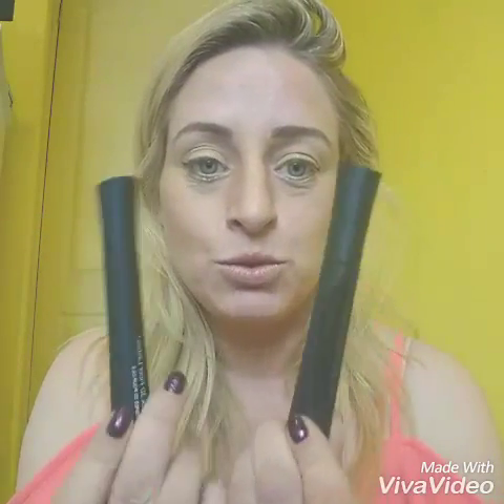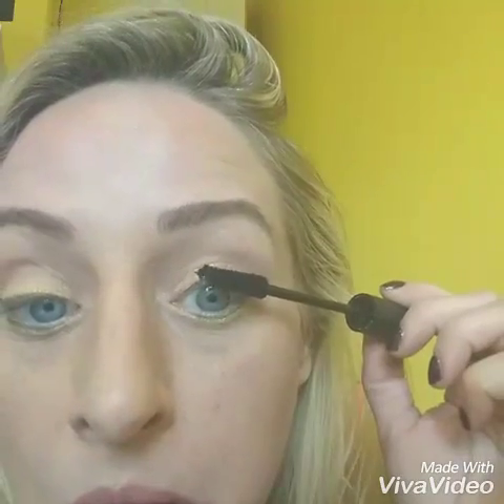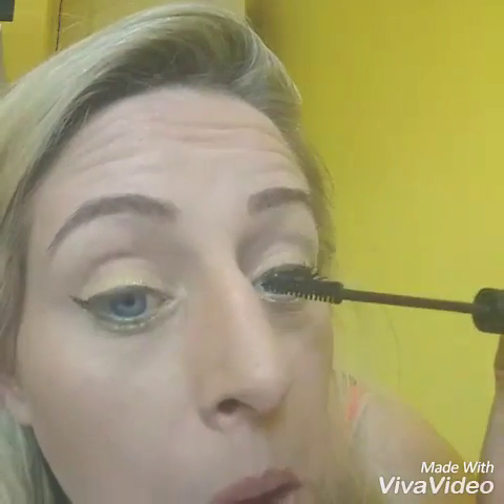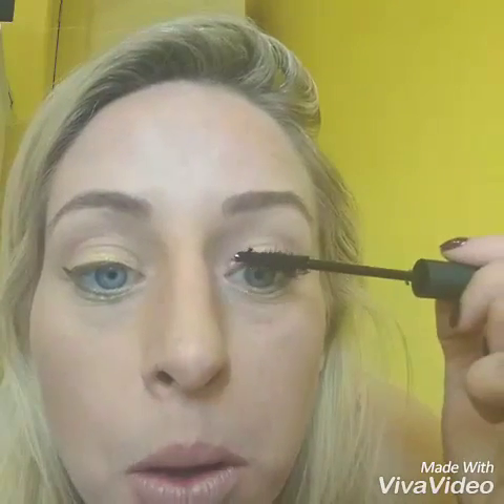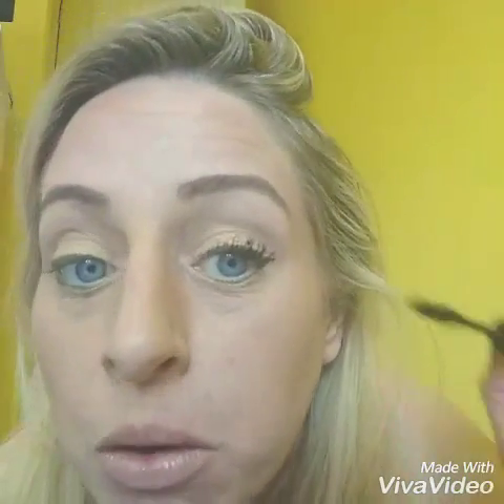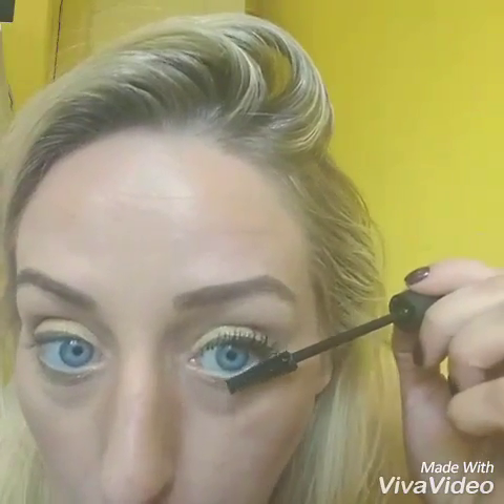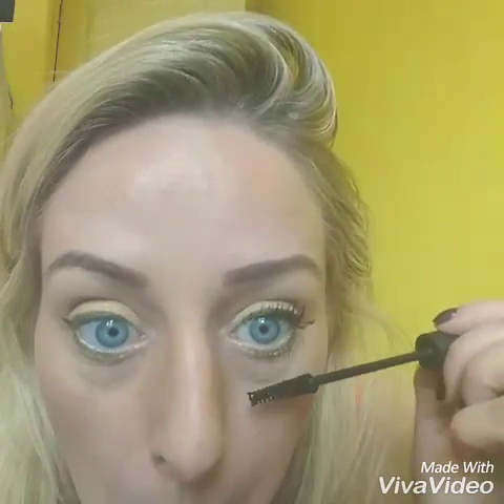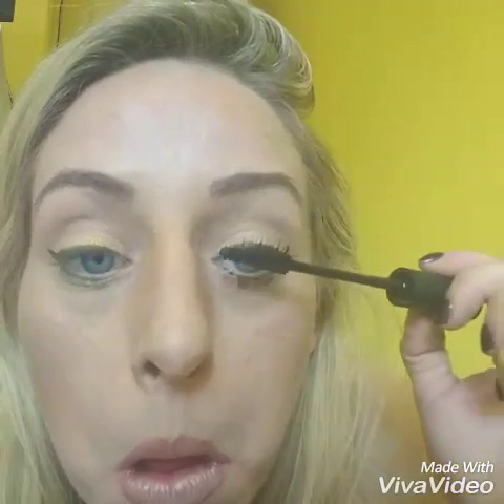3D Fiber Lash + Mascara demo from a Hull Y-Sister